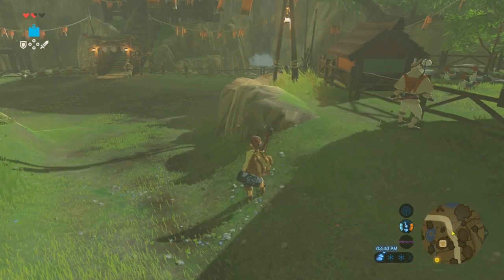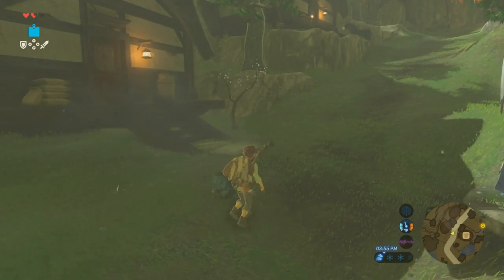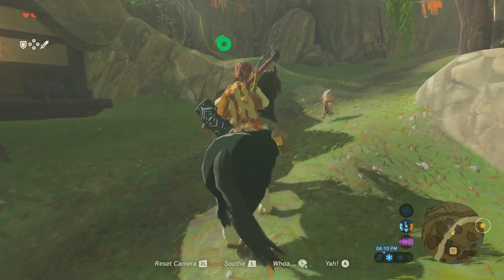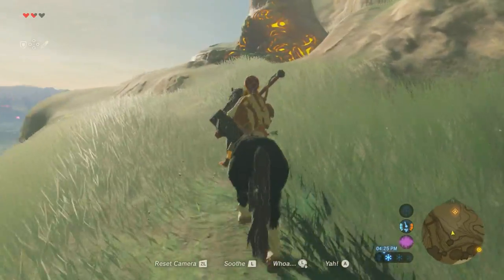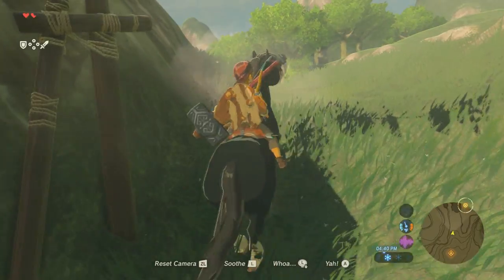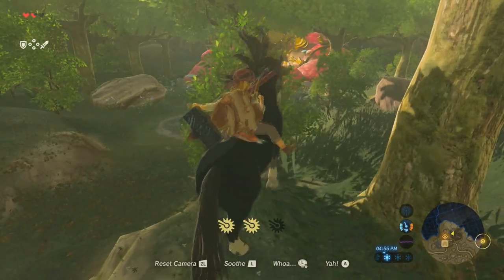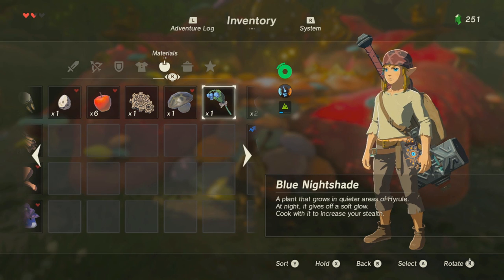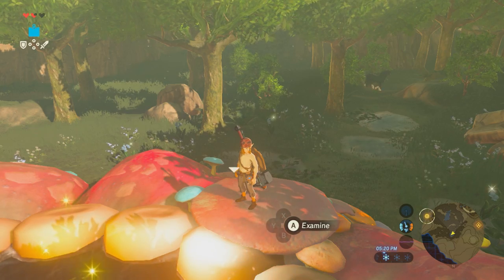The Legend of Zelda: Breath of the Wild - Kakariko Great Fairy Fountain Location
Short video on how to find the Great Fairy Fountain outside of Kakariko Village. Hope it helps if you were wanting to find it!